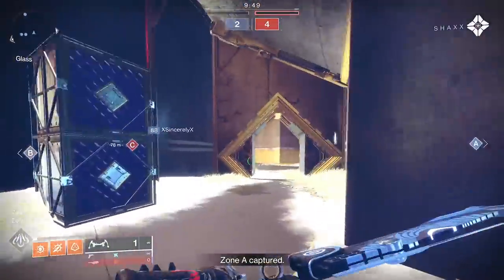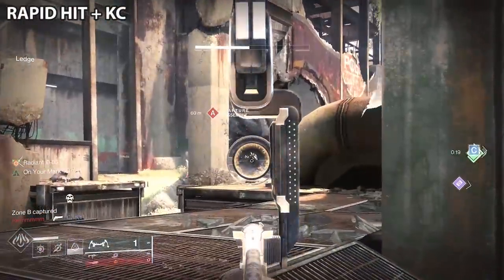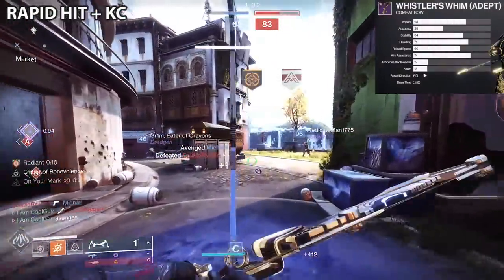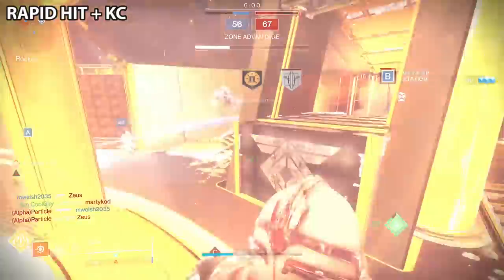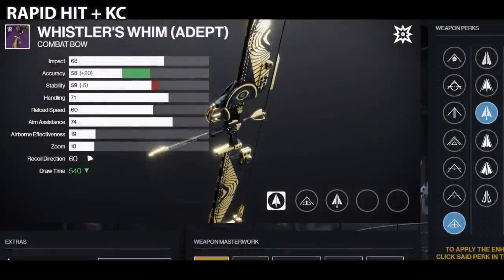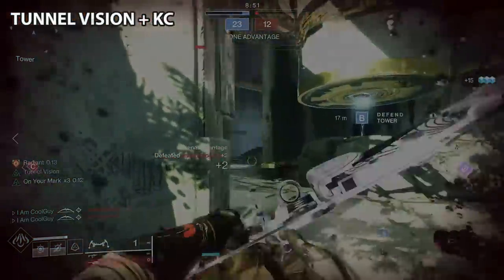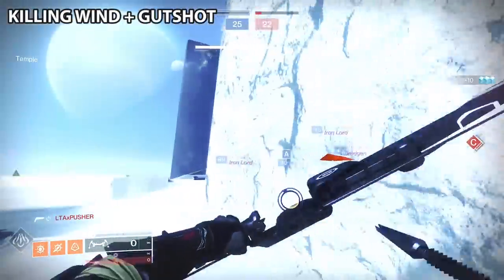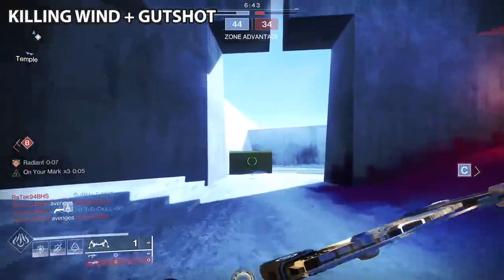Destiny 2: The truth about Gutshot Straight Vs. Kill Clip on Whistler's Whim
There seems to be a debate about gutshot and kill clip on this bow. It's reallyt simple. It isn't even really about the perks.

This one is elite. It does things no other bows can.  If you adre a bow main, it is a must have. For most players they may bring it out time to time.

Destiny2 video for WitchQueen Season 18 Season of the Plunder